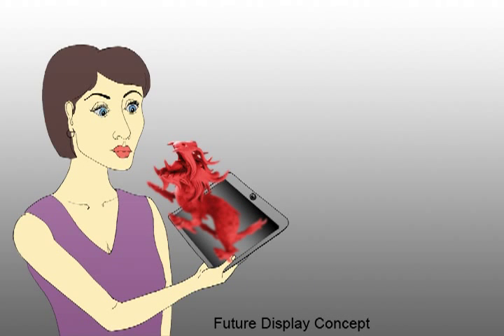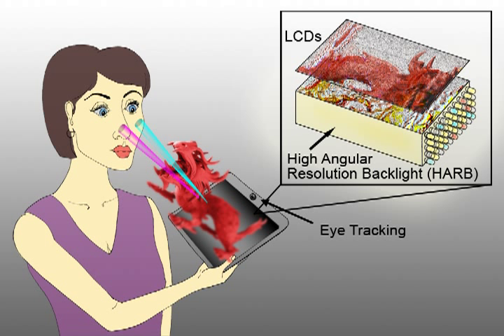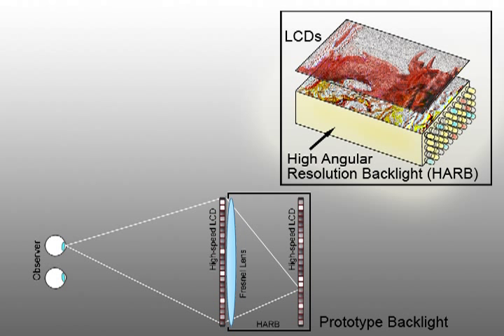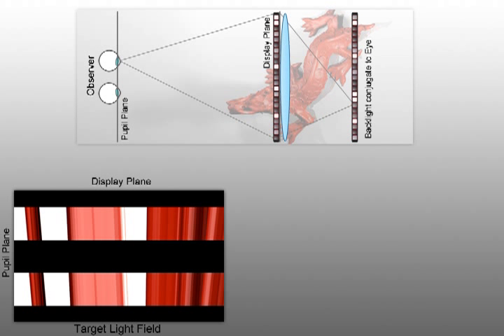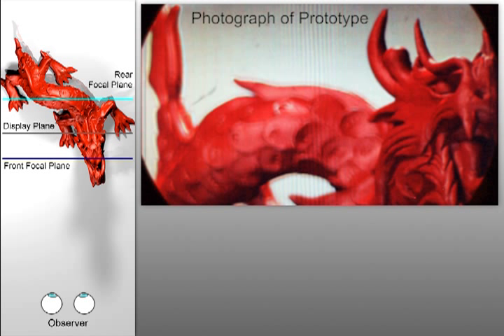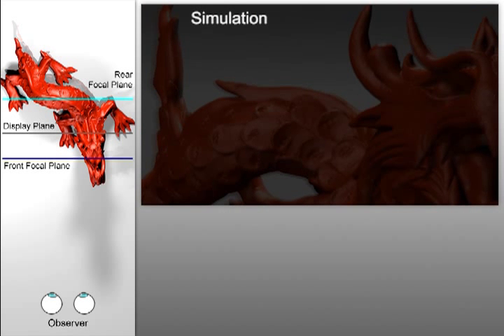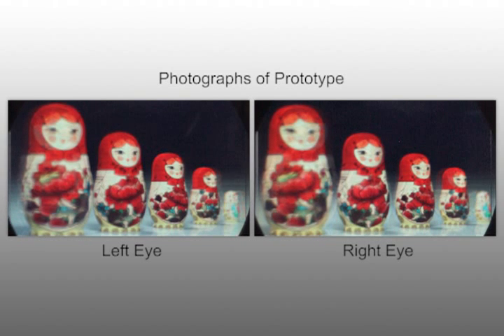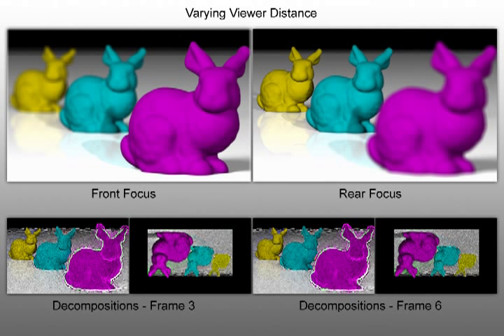Focus3D: Compressive Accommodation Display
This video describes a 3D display that allows viewers to focus at multiple depths in and out of the screen by steering high resolution light cones into the observer's eyes.

This work was a collaboration of the MIT Media Lab and UNC-Chapel Hill.

This video corresponds to the ACM Transactions on graphics paper:
Maimone, A., Wetzstein, G., Hirsch, M., Lanman, D., Raskar, R., and Fuchs, H. 2013. Focus 3D: Compressive accommodation display. ACM Trans. Graph. 32, 5. Article 153 (September 2013)